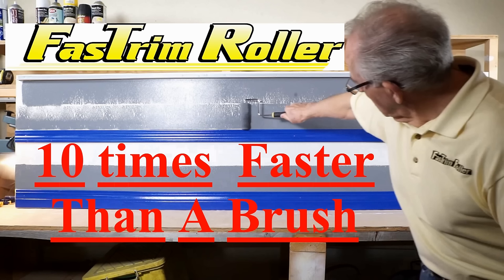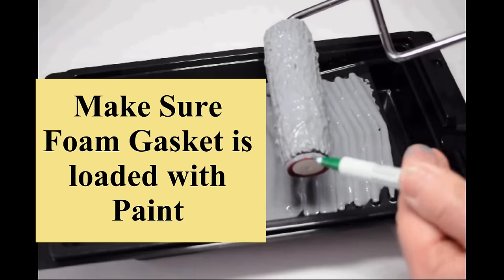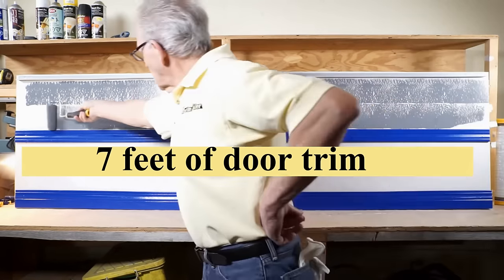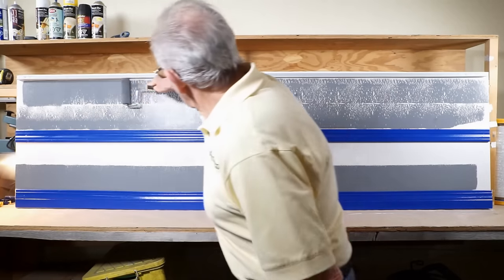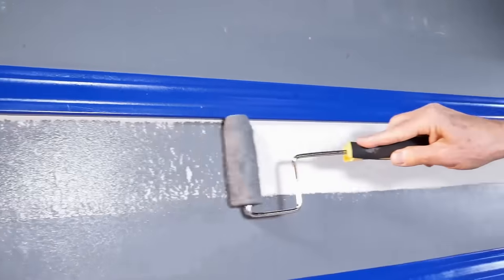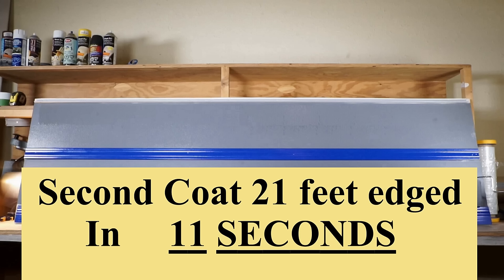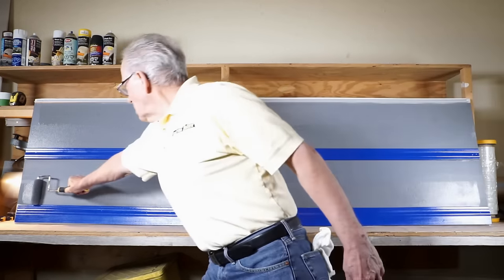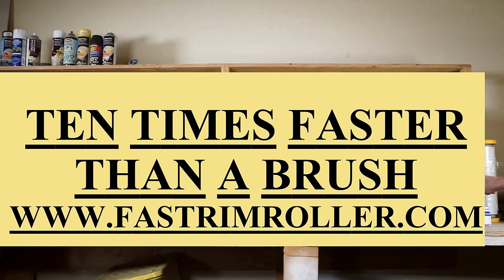How To Load and Use the FasTrim Roller - Its Easy!